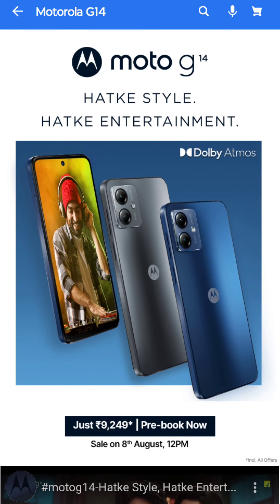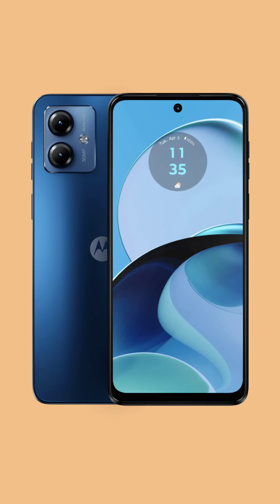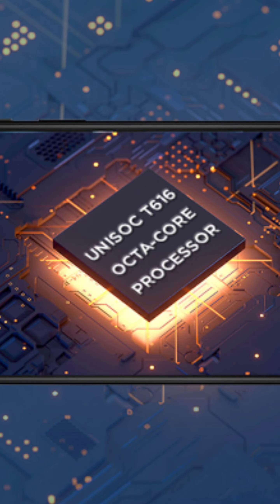Moto G14 Quick Review in Telugu